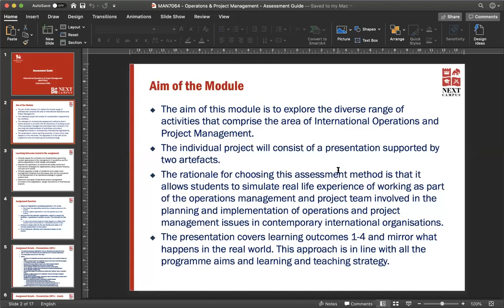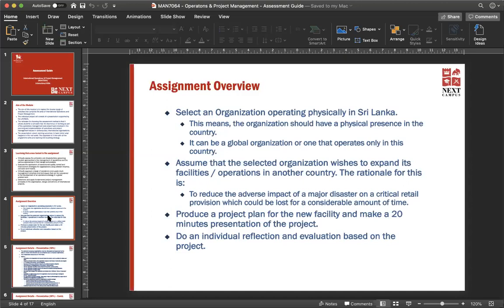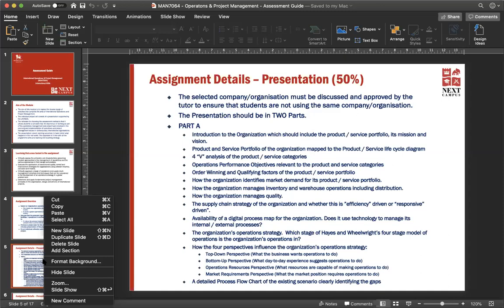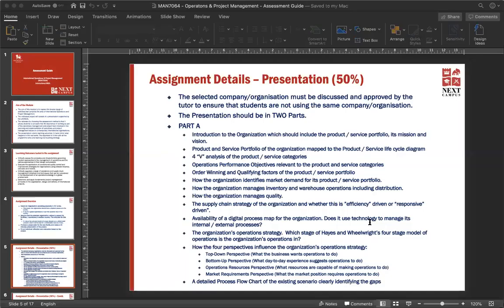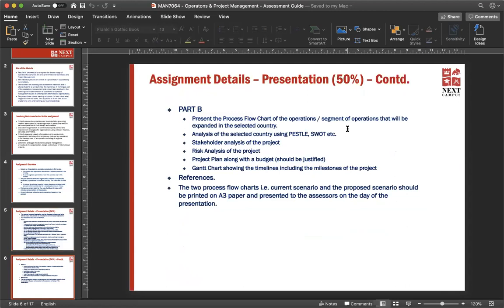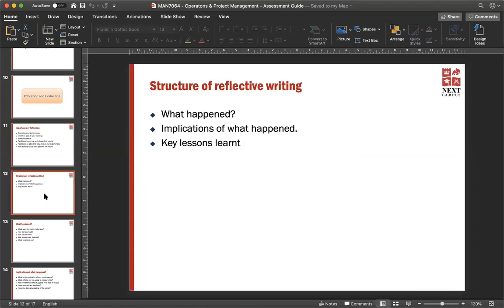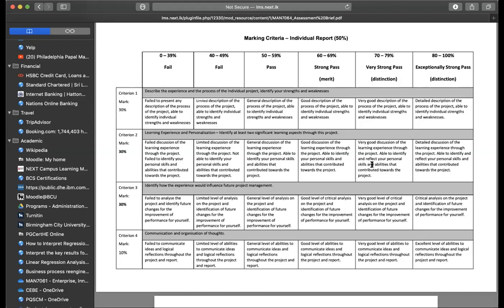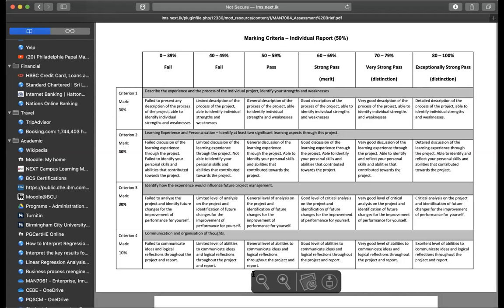MBA C13 - International Operations and Project Management - Week 8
Conducted by Mr. Jayamal Jayaweera